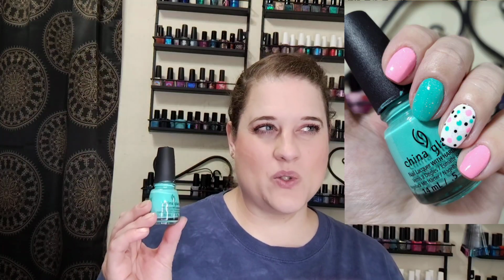What I Wore in April 2024 | Monthly Mani's | BitsOfPolish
Today, I am sharing all the polishes I wore for the Month Of April

Polishes Mentioned:
Essie Ride The Soundwave, Its High Time, Licorice, Your Scentsational, romper room, bikini so teeny
Nails Inc Speedy Gloss Time For Trafalgar Square, Willa
Watcha Fairy Wing
Morgan Taylor Arctic Freeze
Salon Perfect Cool Mint and Berry Freeze
Glam Polish Royle Bling, Life Under The See Is Better
Dam Poolish The amazing Super Pup
Monarch Lacquer Color Boost, Sun Kissed Coral
Nail IT Sweet Scent
Painted Polish, We scare because we care
ORLY sea Blossom, Morning Dew Ripple Effect
different dimension Summer Solstice
China Glaze, Fairy Dust, kid in a cnady store, too yacht to handle, TTYL
Victorian Varnisth Erythrite
Bees Knees Aurelian and Wheelwalker
Wildflower Lacquer Gemii, thankful 2.0
Pahlish You need to calm down
Hearts and Promises 50 more to go
Cuccio Private Eye

Topcoat Used Victorian Varnish Illuminate
KB Shimmer Clearly On Top